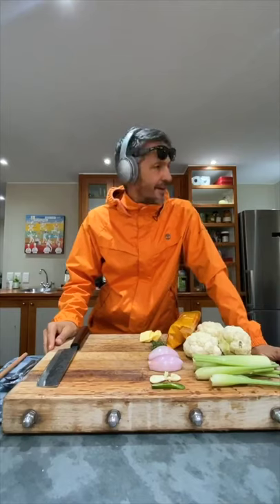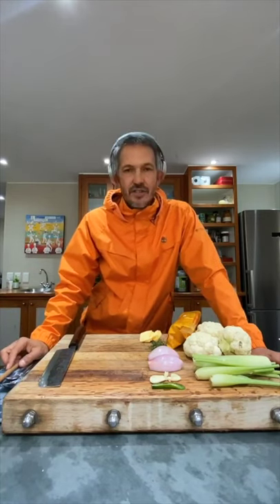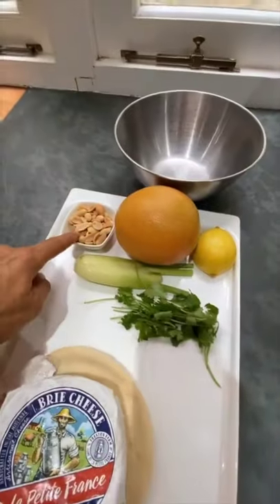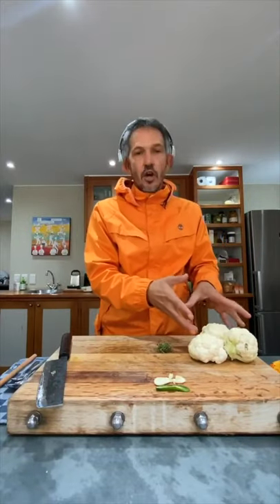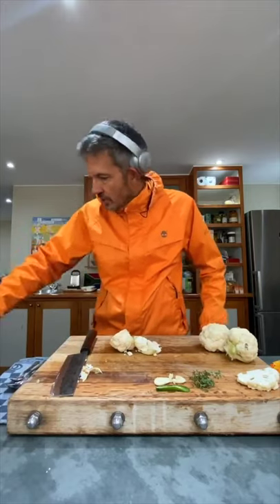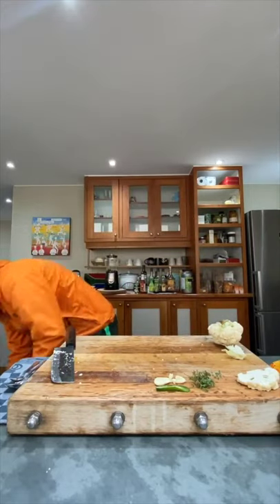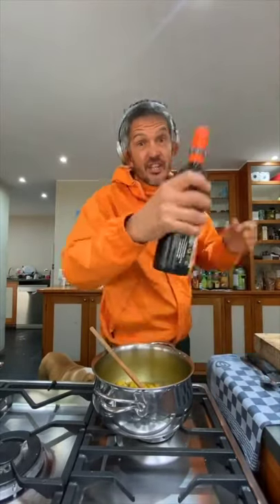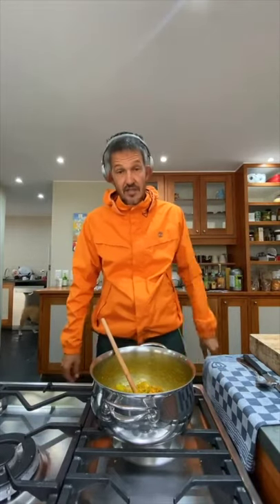The Soup and the Sarnie Part 1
Just in time for Winter! - David shares his recipe for a hearty Soup...served with a Sarnie!